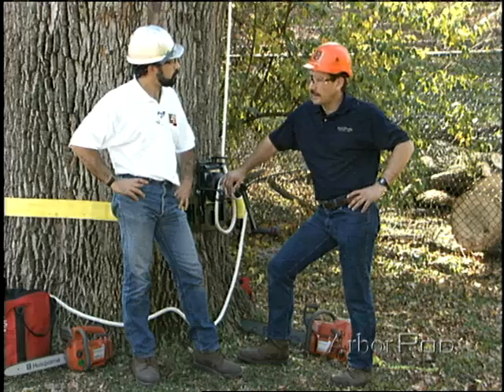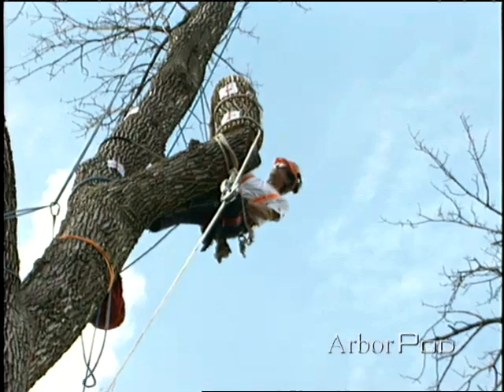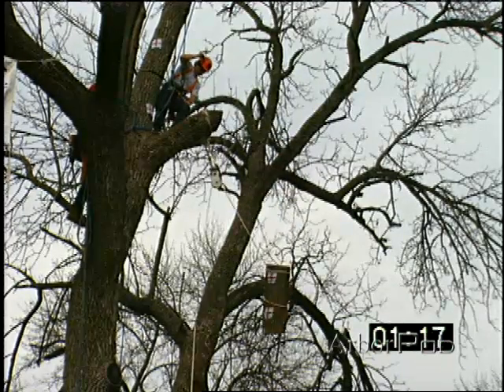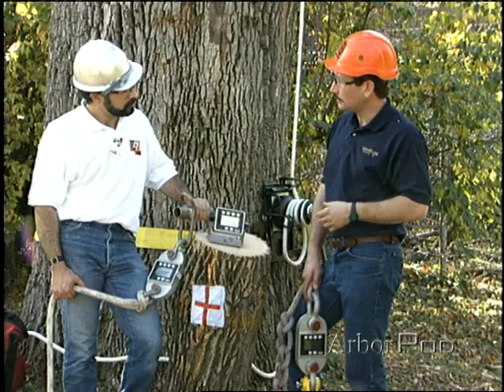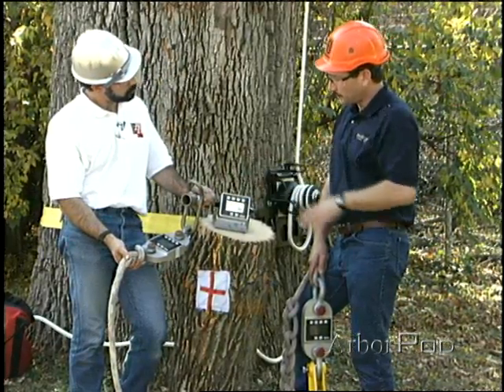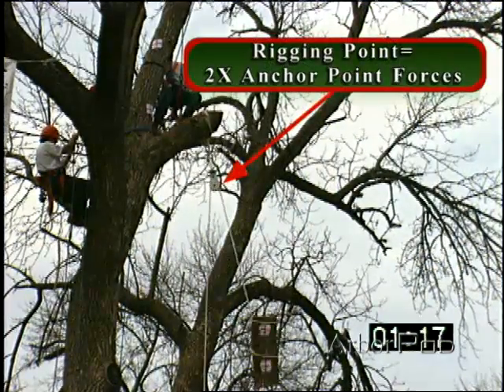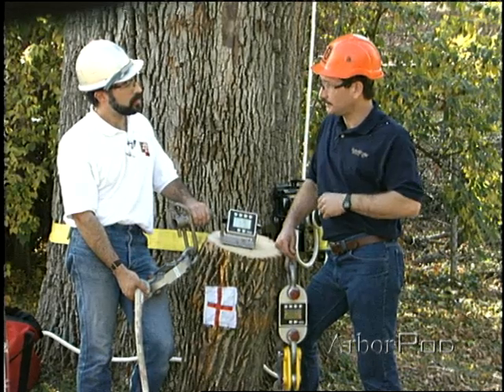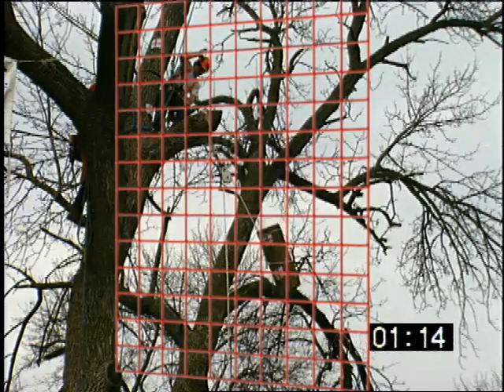Rigging Force Experiments part 1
Ken Palmer and Pete Donzelli demonstrate, with dramatic results, the forces a rigging line can sustain when loaded with a large limb.